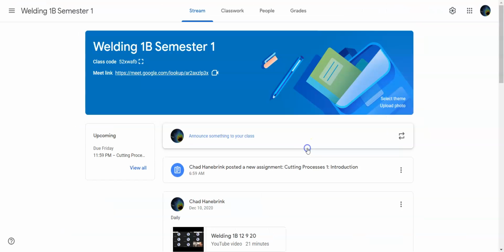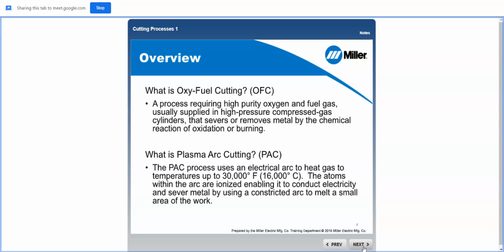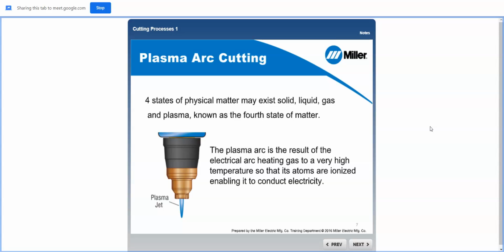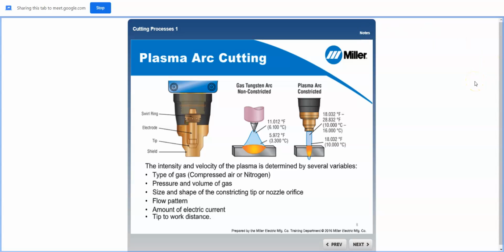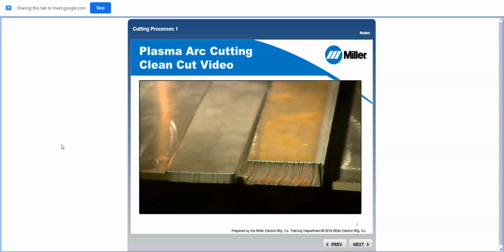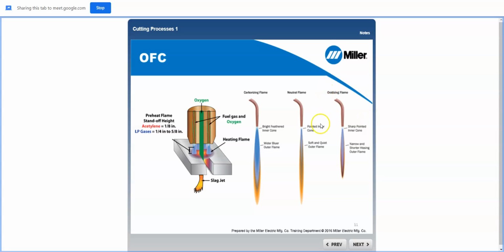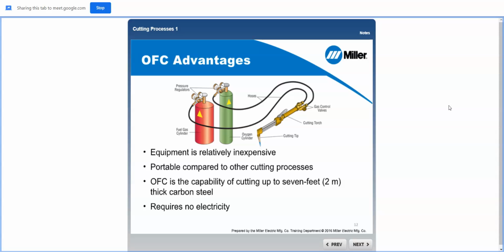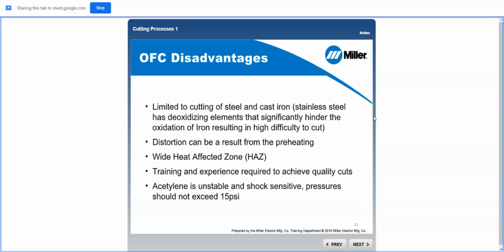Welding 1B 1 5 21